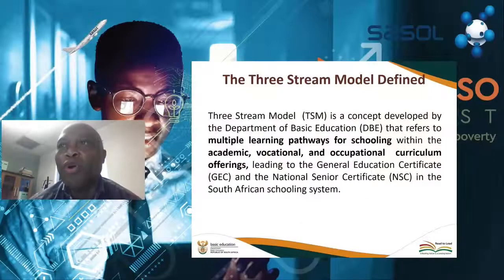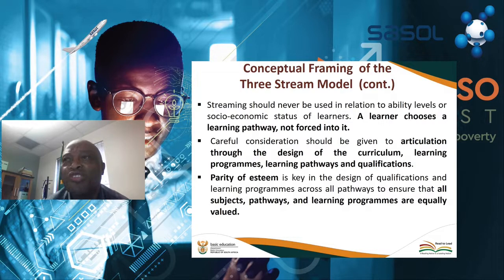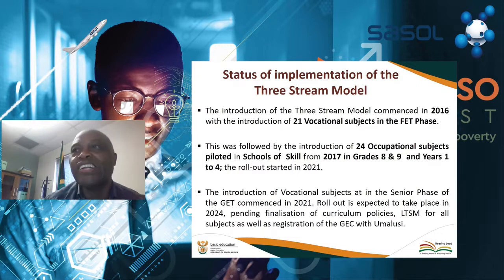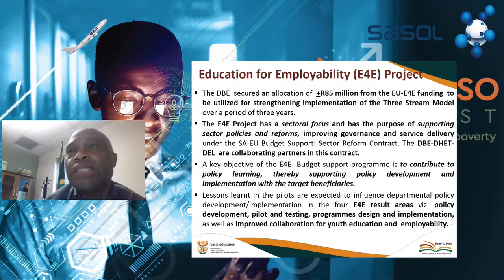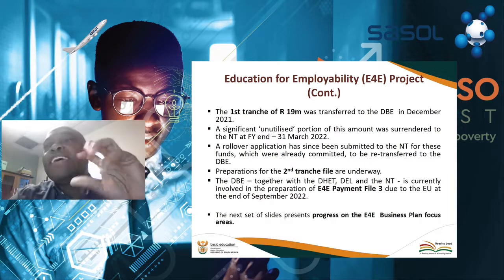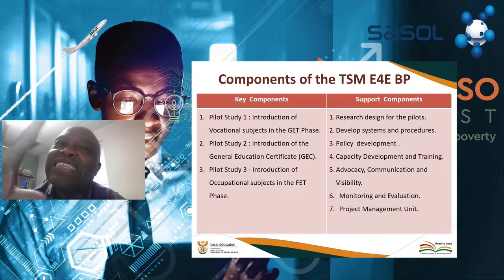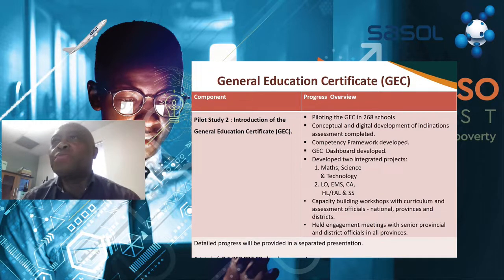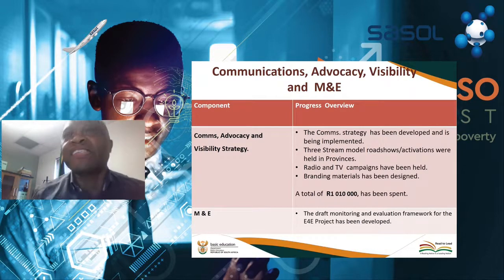Sasol 6th Annual Technical Teachers Conference (ATTC) | Dr M Simelane | Progress on 3 stream model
South Africa’s technical-vocational teachers will converge for the 6th Annual Technical Teachers Conference (ATTC) this September to discuss policy matters as well as their readiness to teach the vocational skills for the future.

Organised by the Sasol Foundation in partnership with Kagiso Trust, this year’s event will take place 14 – 15 September 2022 and will be hosted virtually to attract and reach a larger and broader audience. The virtual conference will be preceded by the Inaugural Interprovincial Teacher Skills Competition as the final preconference workshop in Bloemfontein on the 9-10 September 2022. ATTC is a way Trusts like Sasol Foundation and Kagiso support the essential work technical educators do in nurturing the next generation of skilled artisans, technicians and technologists.

“This conference reinforces Sasol’s promise to be a catalyst for positive change in society, driving shared socio-economic value,” said Noxolo Kahlana, Head of the Sasol Foundation.

“Taking place for the sixth year, we are immensely proud of the impact the ATTC has had in highlighting the significance of vocational education in South Africa and its role in enabling the country to implement much-needed sustainable solutions to power generation, water provision, construction, transport and development. There currently isn’t a platform like ATTC that provides educators, researchers and policymakers with the podium to engage in vigorous debates about the state of vocational training and come up with feasible solutions.”

Teachers at the conference will have the opportunity to participate in exciting interactive activities that include live demonstrations, debates, polls, and virtual awards. There will also be a virtual exhibition of 4IR technology products for teaching and vocational training. Attendees will also hear from leading speakers and thinkers in the fields of 4IR and vocational education, as well as gain exposure to training and upskilling opportunities.

“We appreciate the crucial role that teachers play in the development of the youth of our country,” says Mankodi Moitse, Chief Executive Officer of Kagiso Trust. “It is vital for children’s futures that they have access to quality education and mentorship, with ATTC providing impetus for meaningful conversation and action. Partnering with a leading company like Sasol allows us to leverage both our strengths to provide a unique opportunity for educators to harness and grow their skills and take the latest insights and solutions back to their classrooms where they can continue to develop the youth of South Africa.”

The ATTC runs in parallel with Sasol Techno X 2022, South Africa’s premier career guidance exhibition, which showcases the amazing possibilities of careers in science, technology, engineering, arts, mathematics and innovation (STEAMI) to South Africa’s next generation of leaders and innovators.